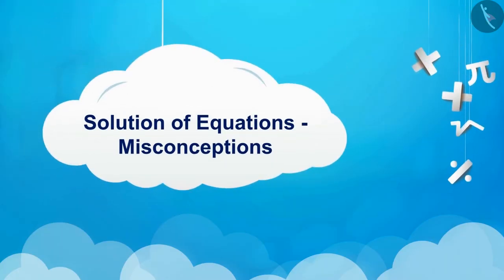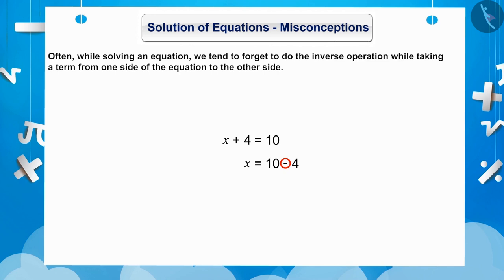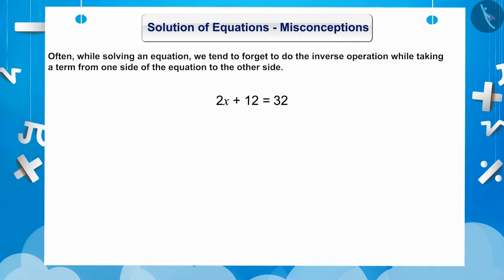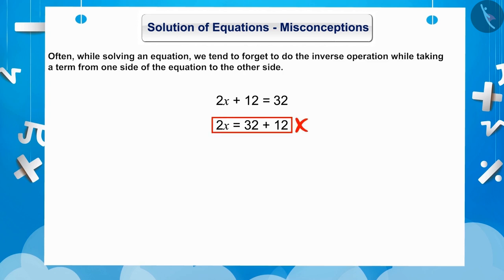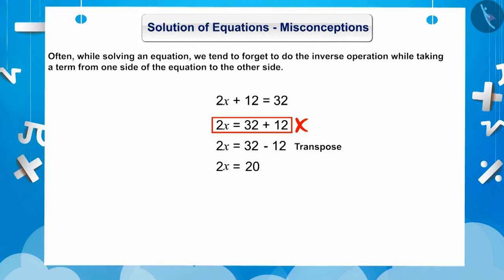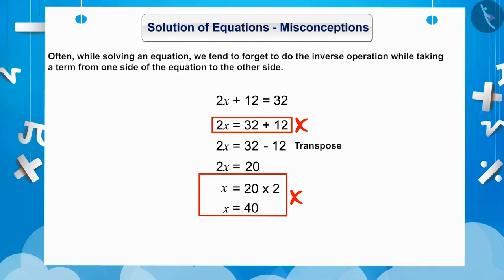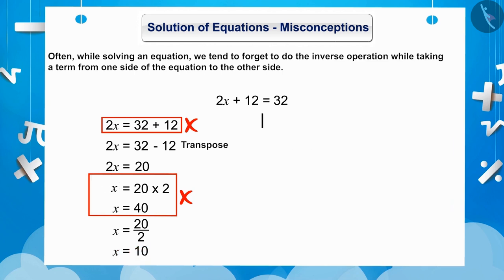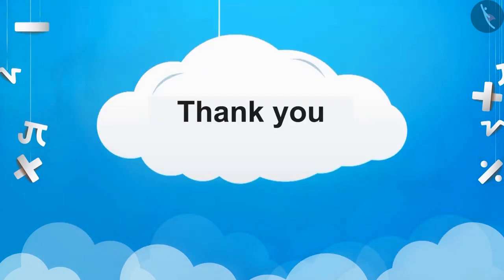Solving an Equation | Part 3/3 | English | Class 7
Solving an Equation | Part 3/3 | English | Class 7 | NCERT

Solving an Equation | Linear Equations in One Variable | Grade 7 | NCERT | Simple Equations

Welcome to part 3 of Applications of Simple Equations . In this video, we will discuss various misconceptions and/or common errors related to Applications of Simple Equations .